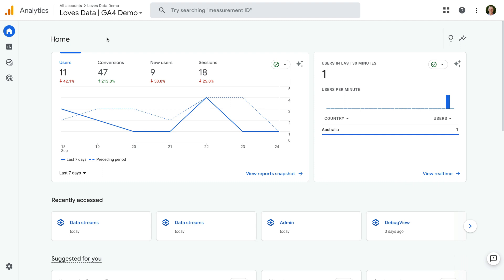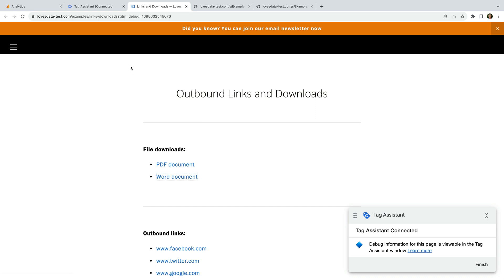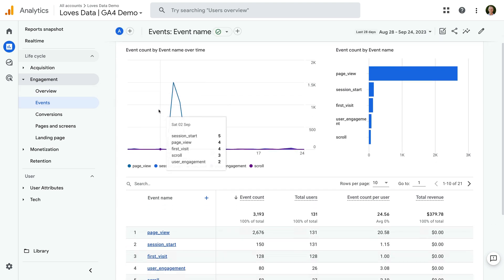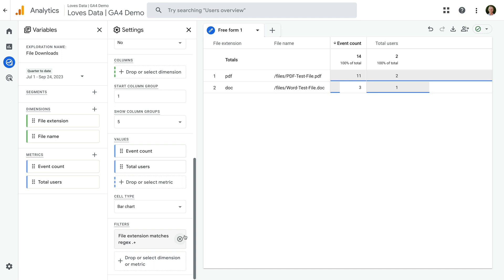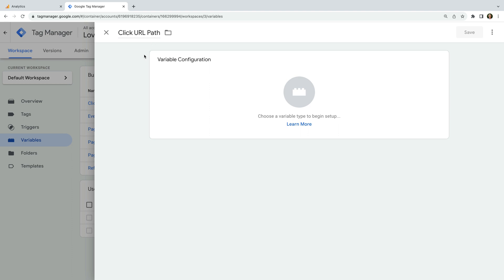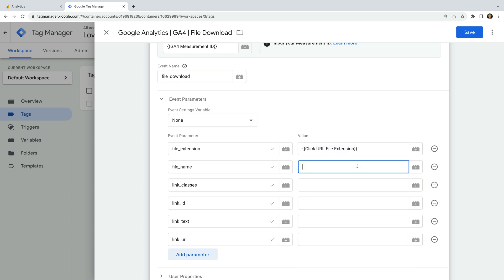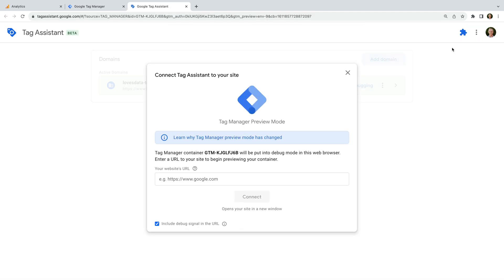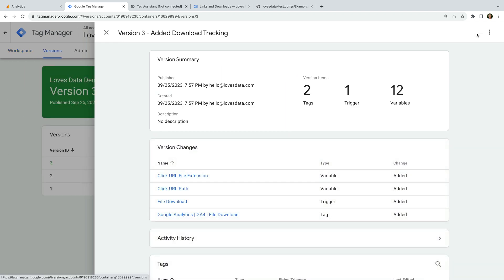Walk-Through: How to Track File Downloads in GA4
Learn how to track file downloads in GA4 (Google Analytics 4) using both automatic tracking with Enhanced Measurement and manually tracking downloads using GTM (Google Tag Manager). Plus, learn how to report on the files people are downloading by creating a custom exploration report in GA4. Let's get started!

JUMP TO A TOPIC:
00:00 Introduction
00:30 Check automatic file download tracking
01:11 What files are automatically tracked?
01:58 Test automatic file download tracking
04:25 Report on file downloads in GA4
07:13 Track file downloads with GTM
13:40 Preview manual file download tracking
14:46 Conclusion